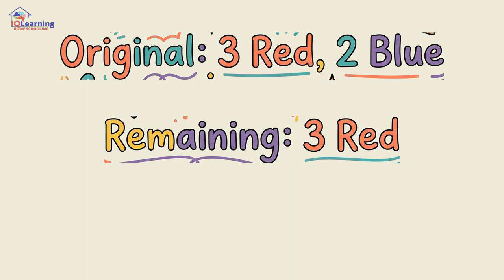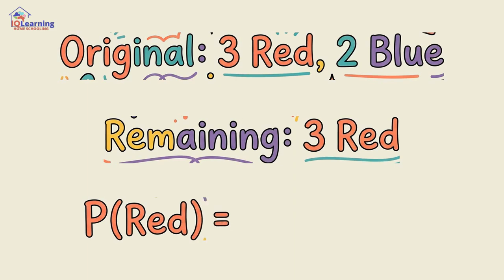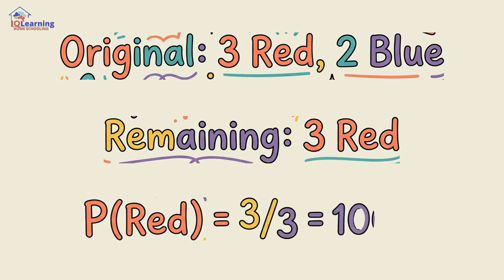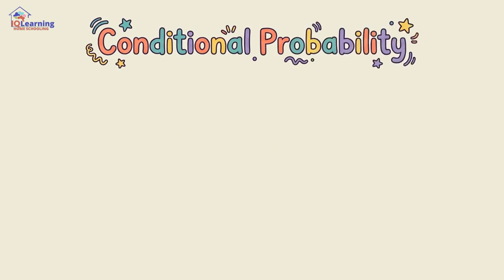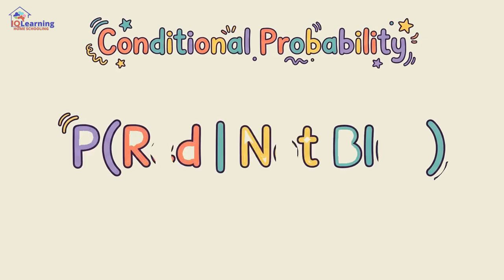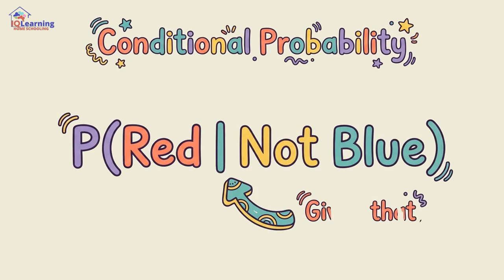Conditional Probability Explained